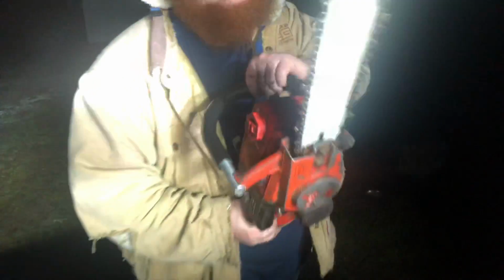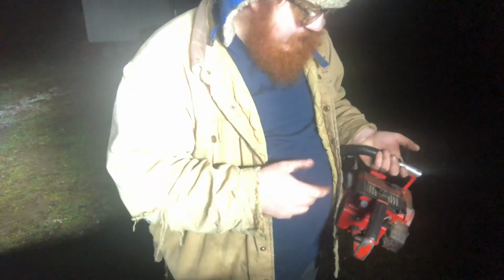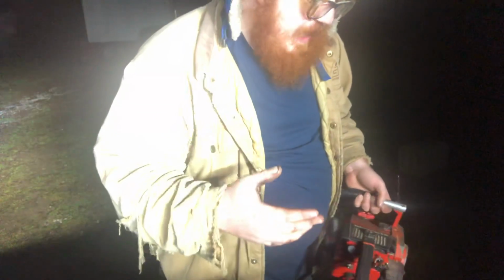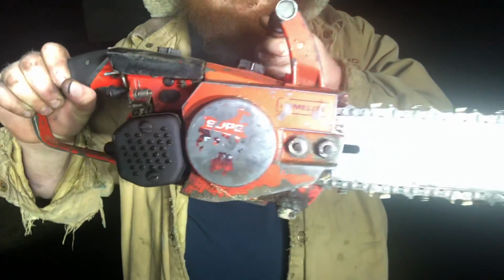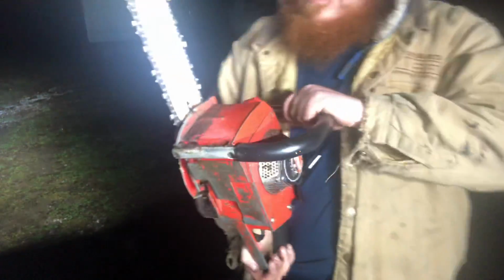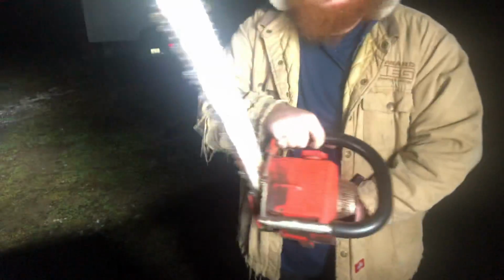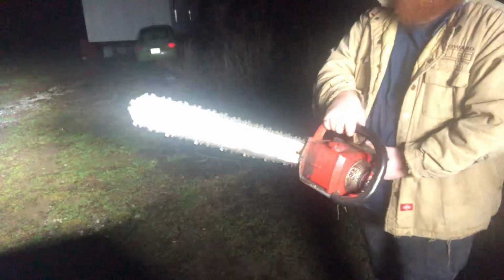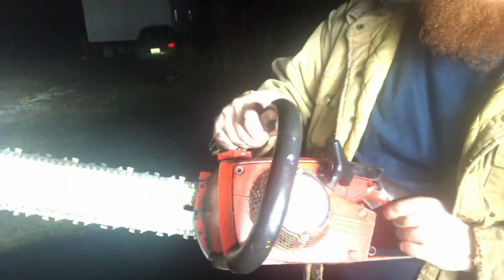Homelite Super Ez chainsaw